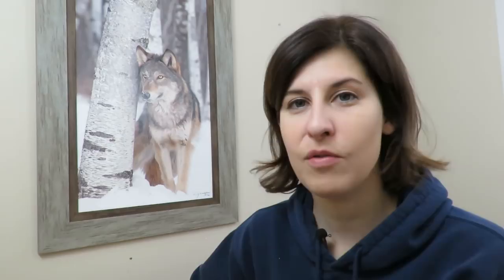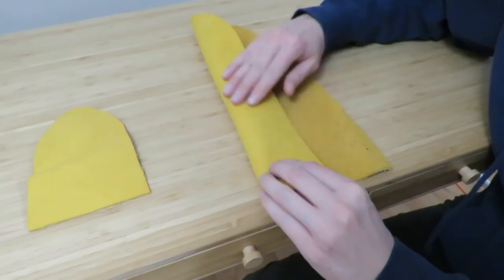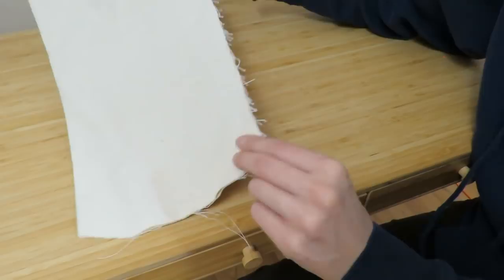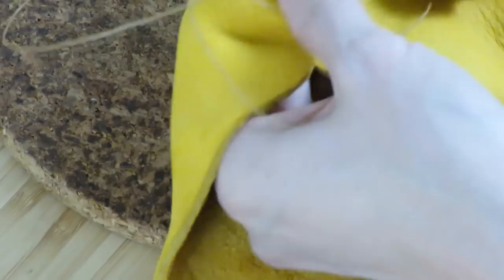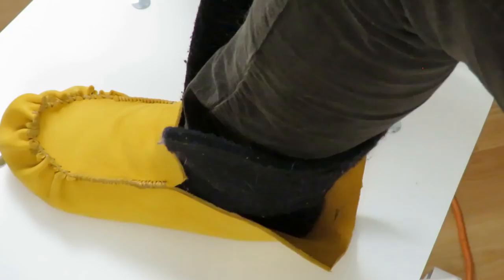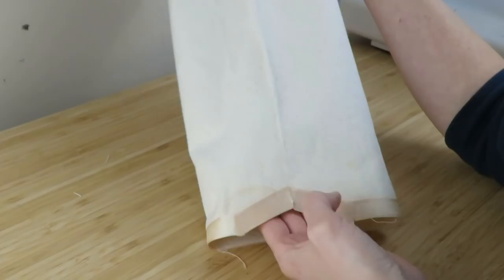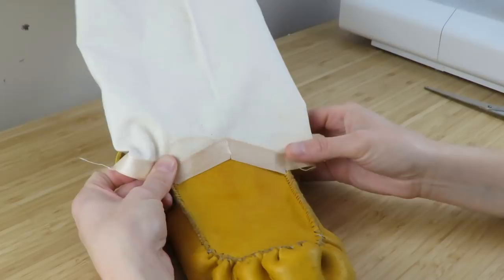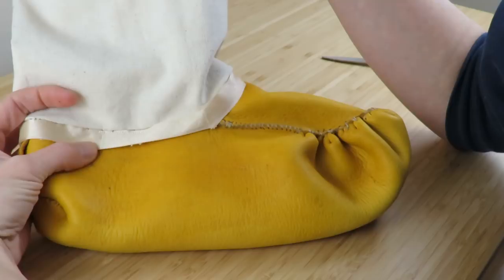Making Snowshoe Mukluks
This full length feature is all about how I made my first snowshoe mukluks. They are made from genuine elk leather and canvas and are a warm, breathable snowshoeing boot. I take you through the complete project from start to finish.

The book I used in this video to help make the mukluks is called Snow Walker's Companion by Garrett and Alexandra Conover.